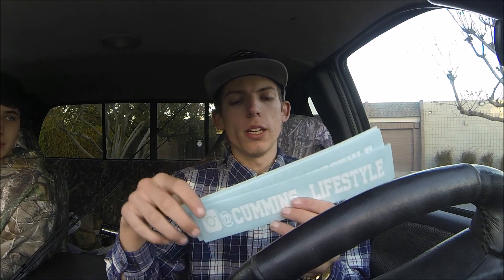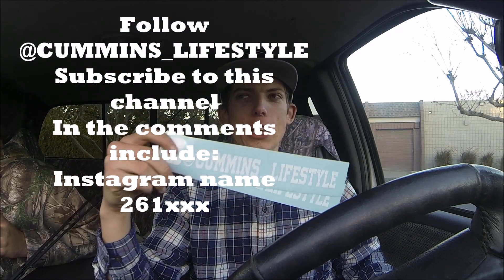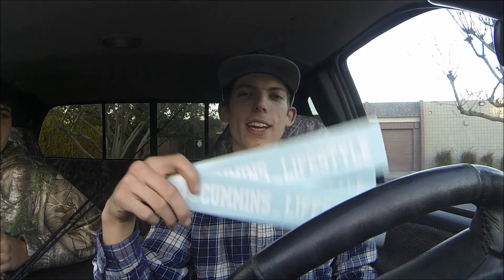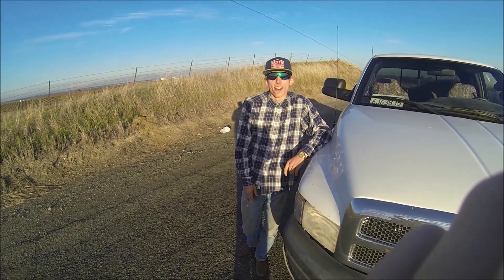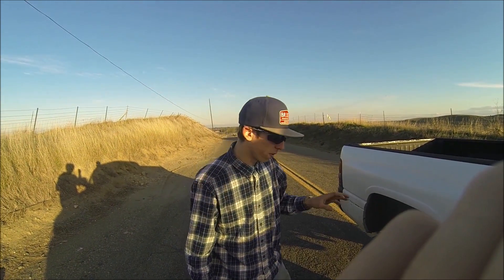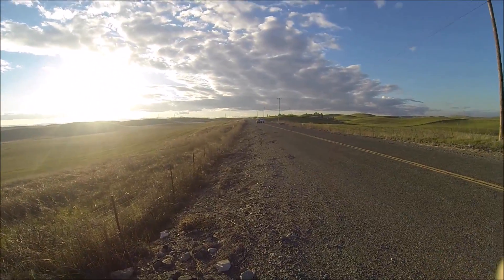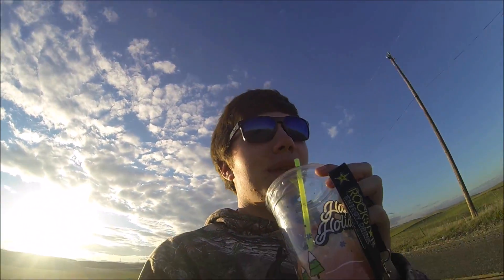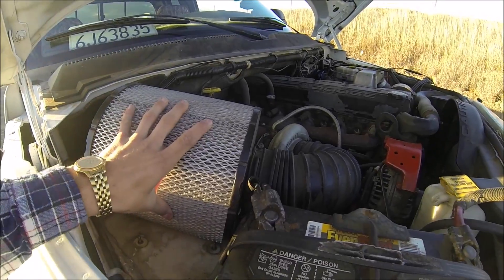What does my CUMMINS sound like ? + 500 Sub GIVEAWAY (Closed)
Video doesn't do it justice. It sounds amazing in person. The giveaway will last a week and I will make a video announcing the winnings next Wednesday.
 Follow and Rep the Cummins Lifestyle for my Cummins truck page on instagram. I post ALL type of Cummins.

DECAL on SALE for $5 and SAVE 15% with code CUMMINS15

Filming equipment I use (Links are with Amazon)
GoPro Hero 3 Black
Micro SD card
Small Tripod